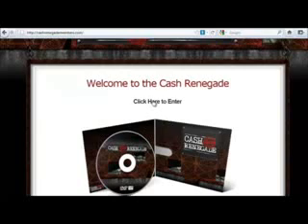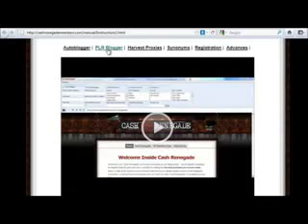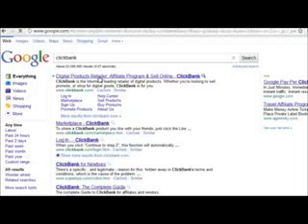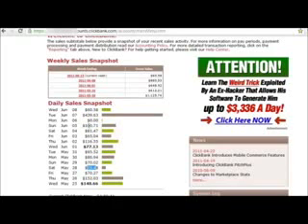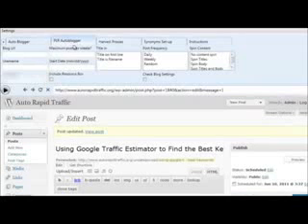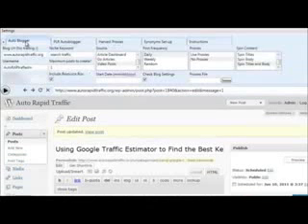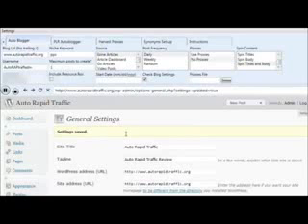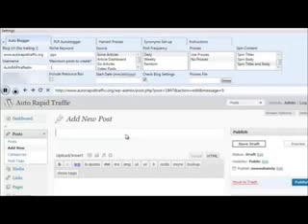Cash Renegade Scam Do Not Buy Before You view This